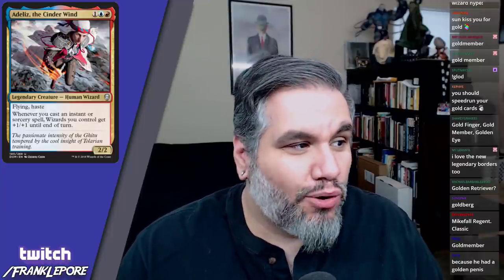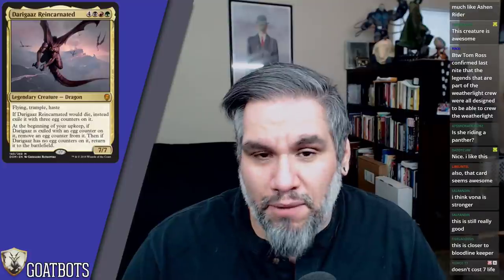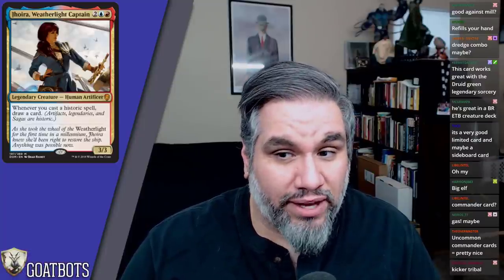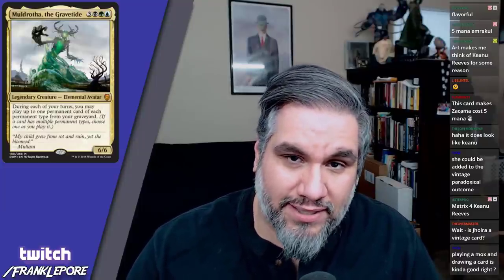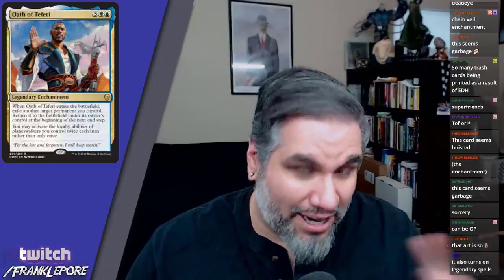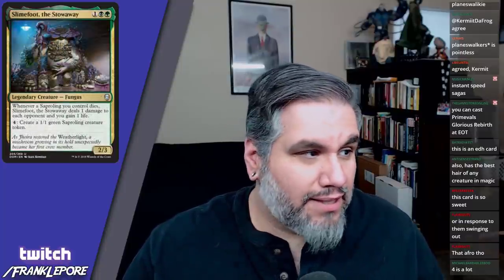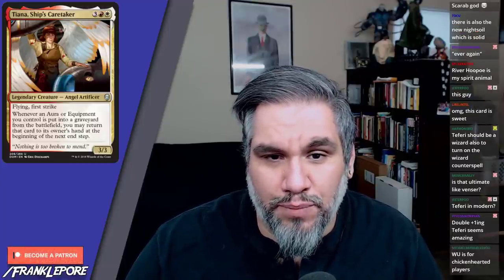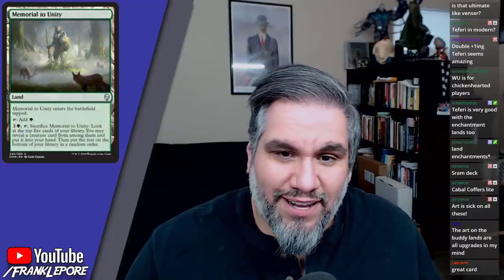(Magic) Dominaria Set Review: Gold and Land - 4/19/18